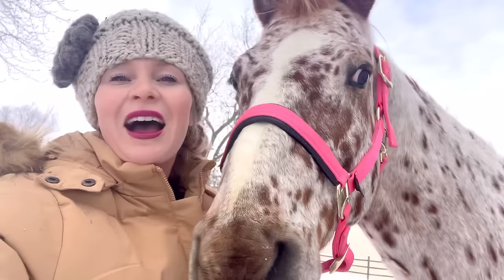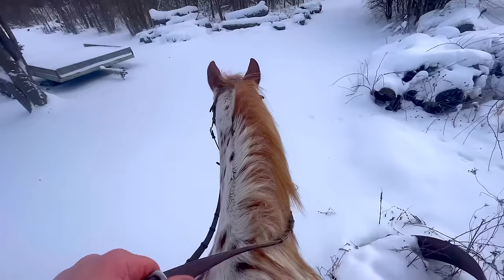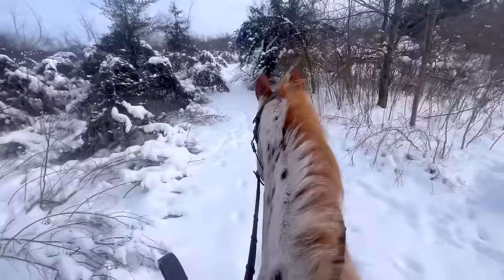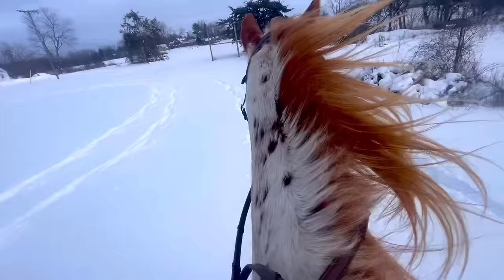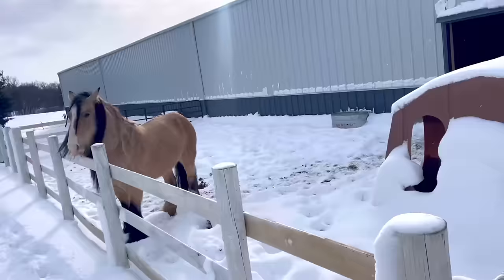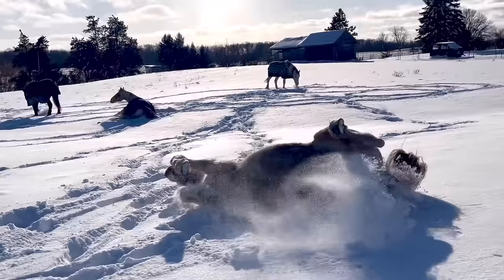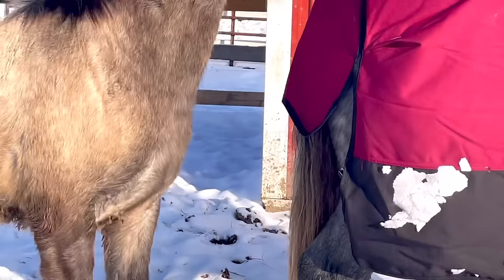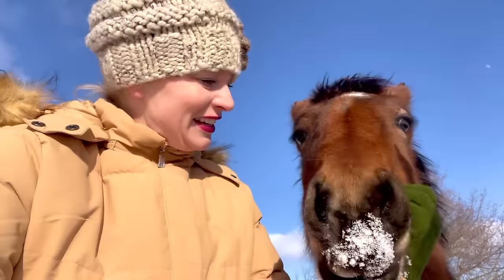Absolute Magic! Horses Frolicking, Foals Playing, Plus A Ride In The Snow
Hey Horse Lovers!  In this MAGICAL SNOW DAY video, we take you on a winter wonderland adventure where our beautiful horses frolic and play in the snow. You'll witness the heartwarming sight of majestic horses cantering with joy and bucking their butts off! You will also see the cutest little foals discovering the magic of snow and while they play together! Plus, I will go for a snowy ride on my heart horse Jiminey Cricket. We will trudge through the snowy forest and canter in exhilarating bliss through the fields of powder. It's all laughter, fun, and pure equine bliss! WATCH TO SEE THESE BEAUTIFUL HORSES FROLICK IN THE SNOW!

JIMINEY, ARLO, ZAZU, GASTON, MUSHU, BELLE, ARIEL, EZZY, BAGHEERA, LUMIERE

SUPPORT US! OUR AMAZON WISH LIST: